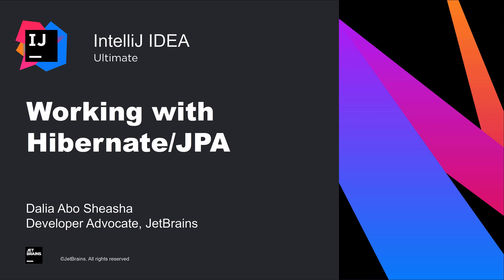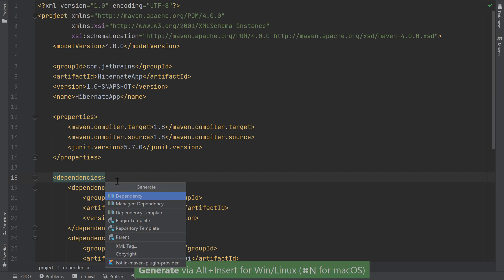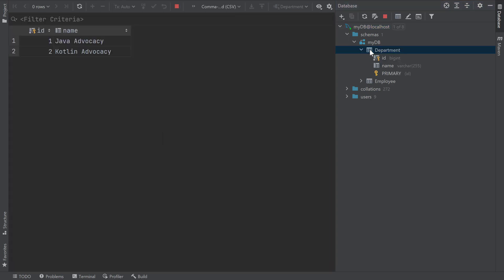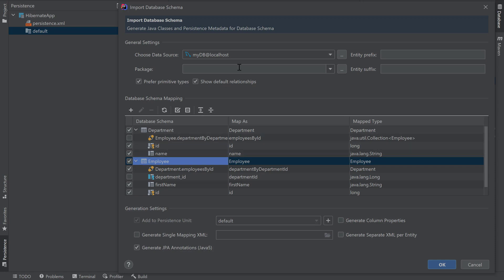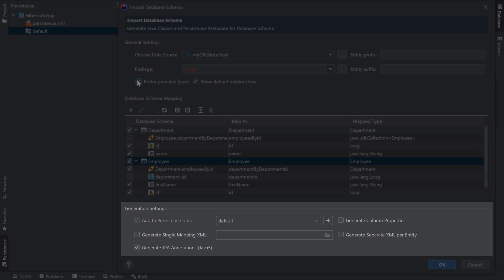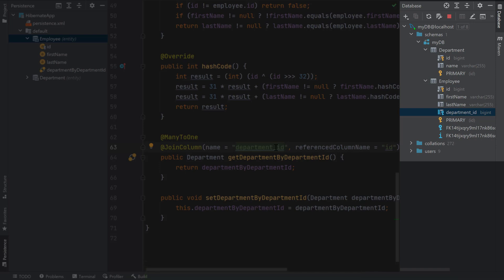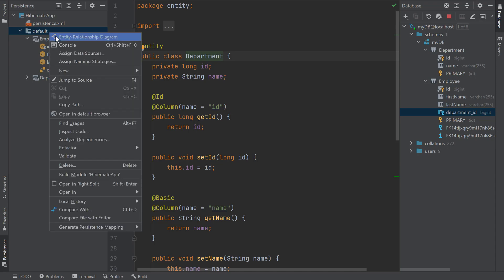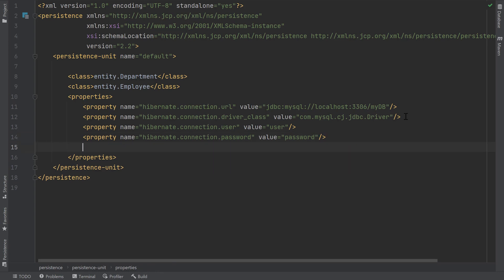IntelliJ IDEA. Working with Hibernate/JPA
In this video, we'll explore a few Hibernate and JPA features in IntelliJ IDEA Ultimate.

00:00​ - Intro
00:27 - Creating a Hibernate/JPA Project
01:37​ - Creating a Data Source
02:54​ - Generating Entities from Database Schema
05:15​ - Working with Entities
07:04​ - Entity-Relationship Diagram
07:34 - persistence.xml
08:30​ - Persisting an Entity
10:43 - Executing Queries in JPA Console
12:41 - Executing a NamedQuery
14:58​ - Executing a SQL Query

*Author: Dalia Abo Sheasha

Visit this web page for a more detailed list of the features for working with Jakarta EE: